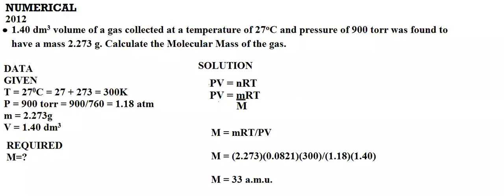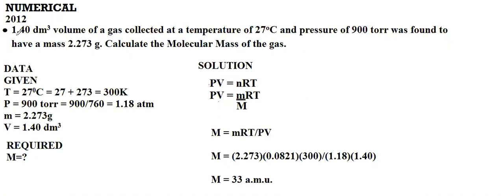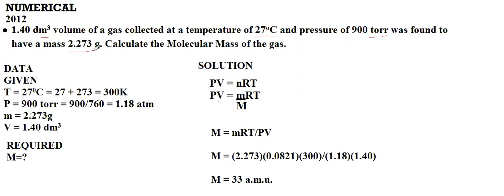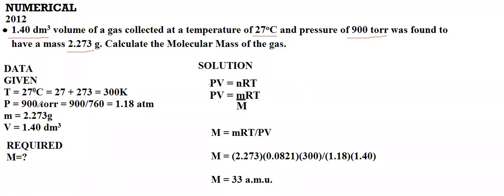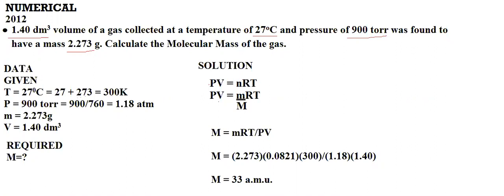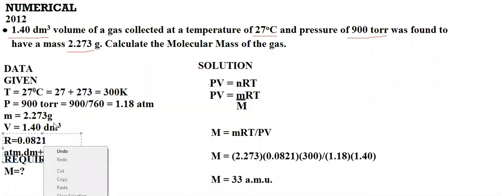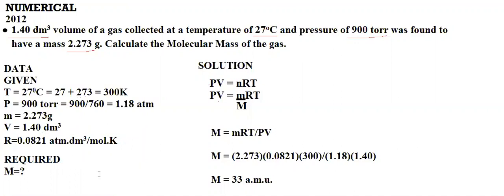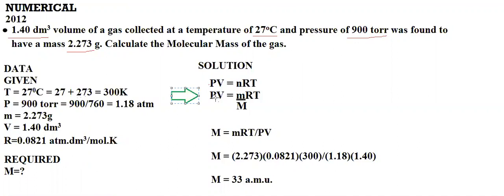Chapter 2 (Gas Section) 2012 Numerical By Sir Hamza Asif